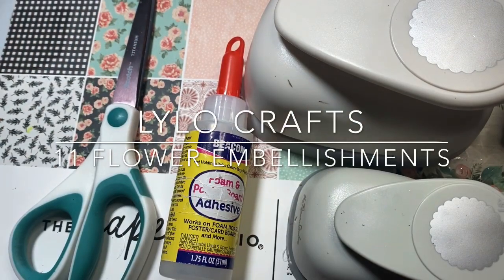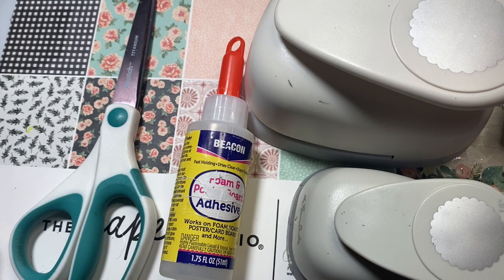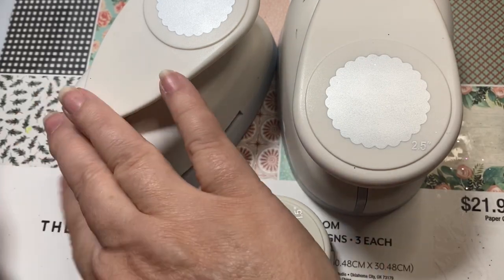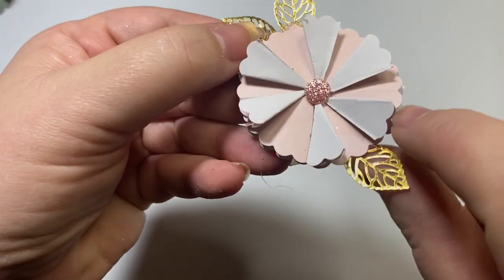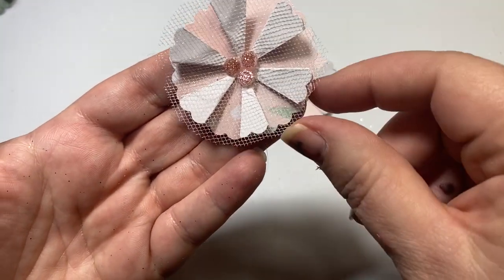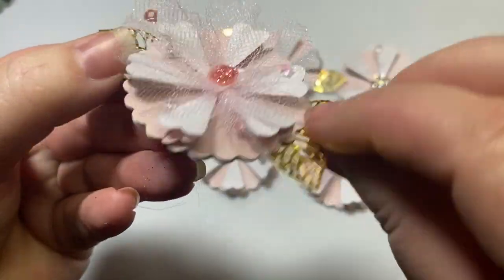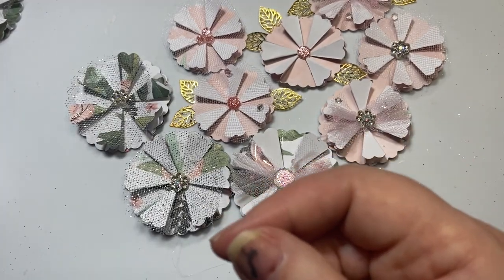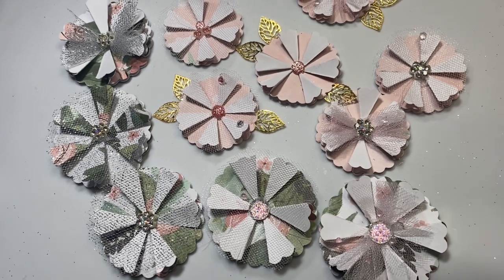11 Pretty & Easy Flower Embellishments - NO dies needed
Today, I am participating in an open collaboration called embellishwithuswednesdays. This collab is hosted by Gigiscoolcreations and Marianns Craft Corner. They are two amazing ladies and makers. I will put a link to their channel in the description below. embellishwithuswednesdays is a collaboration focused on using items you already have in your stash to create embellishments. I am having so much fun participating.

I created 11 flower embellishments in two different sizes with different embellishments on them.  They are so simple and easy to make.  I followed Hazzell Urey’s tutorial (link below) on how to make the flower base.  All you need is a scallop punch, no dies needed!